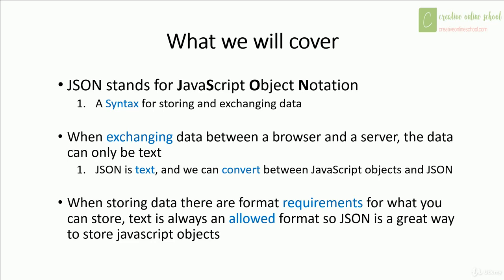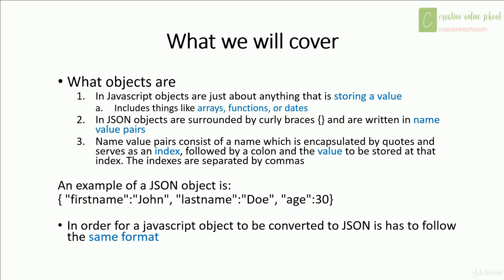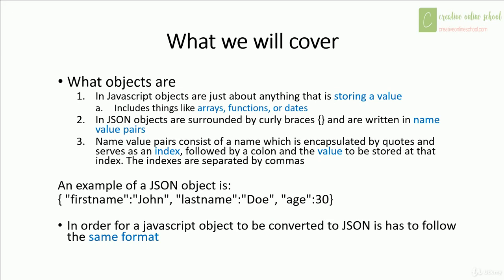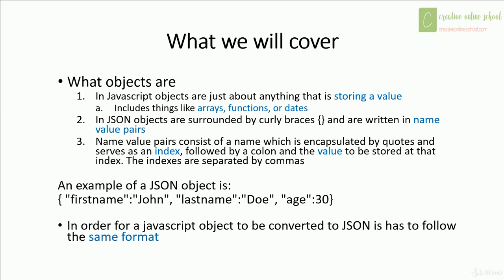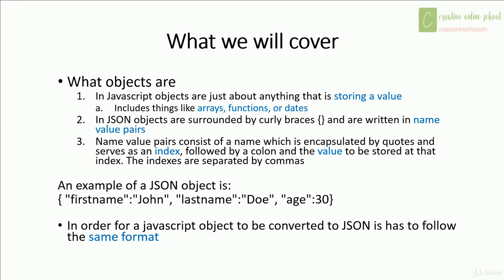Practical Web Development: 22 Courses in 1 (70 JSON Part 1)